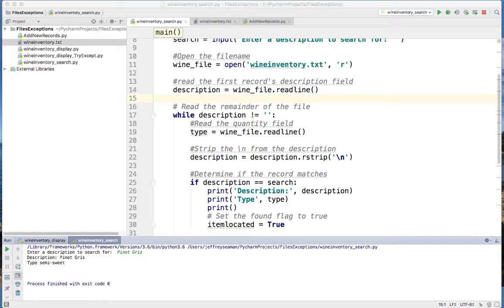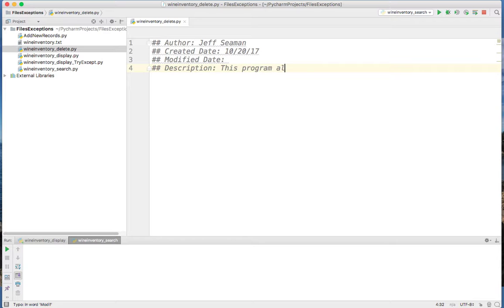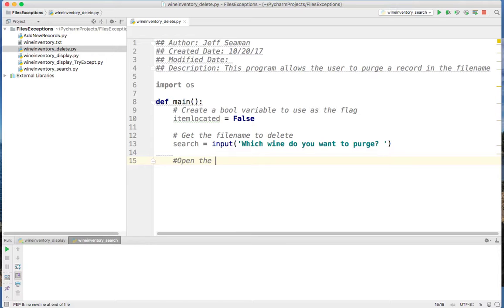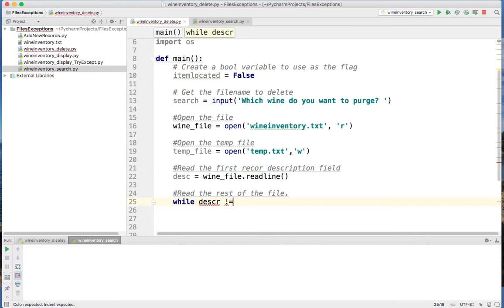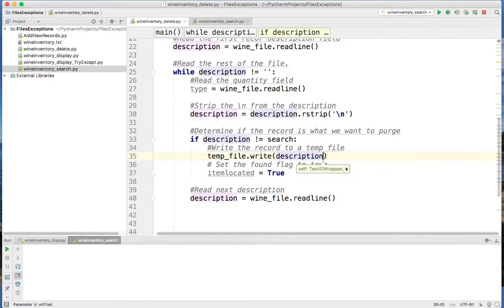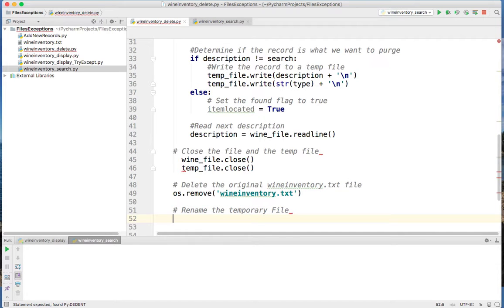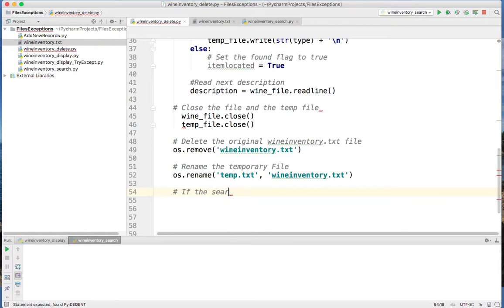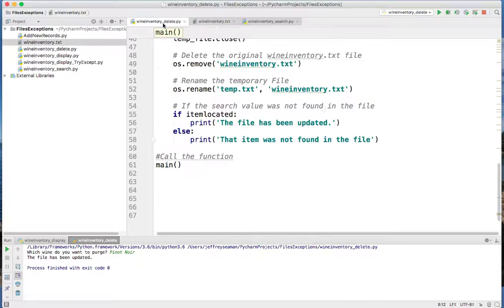Python FileCreation Purge